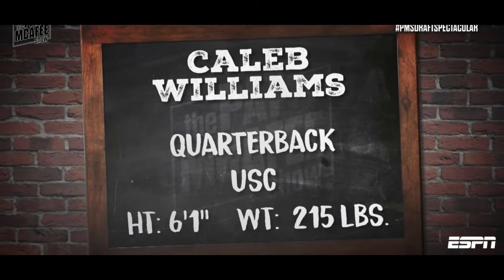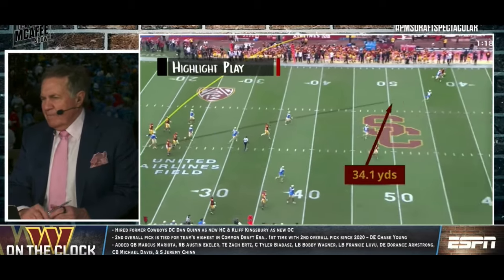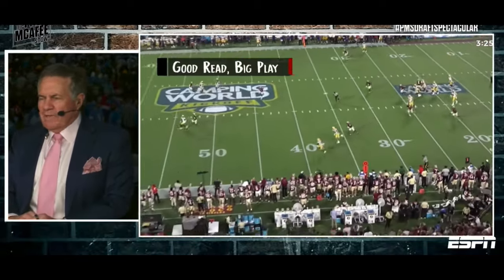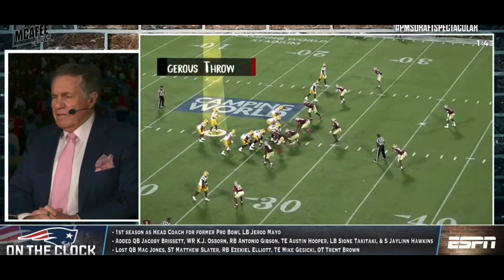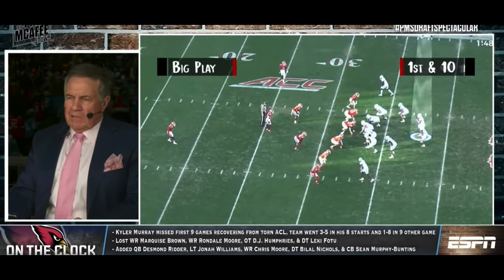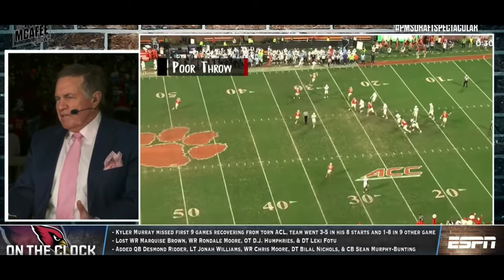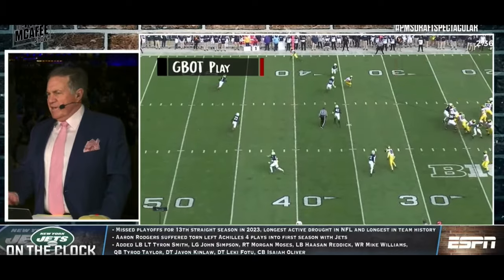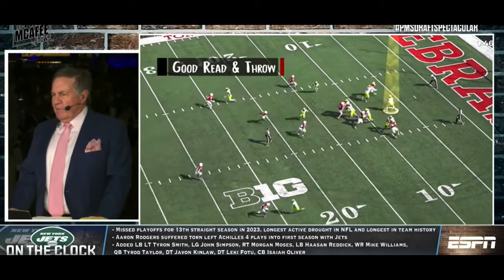Bill Belichick breaks down 2024 Draft QBs “I LOVE JJ MCCARTHY”